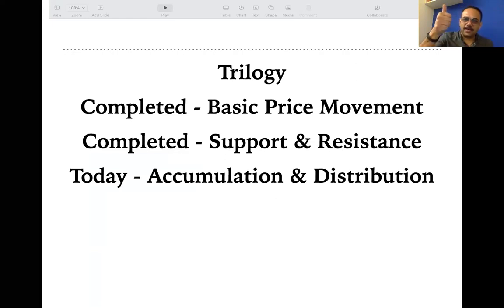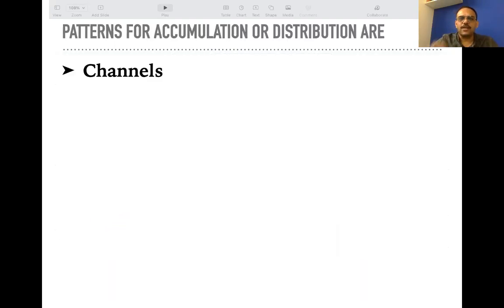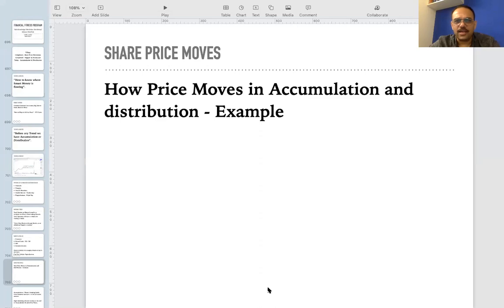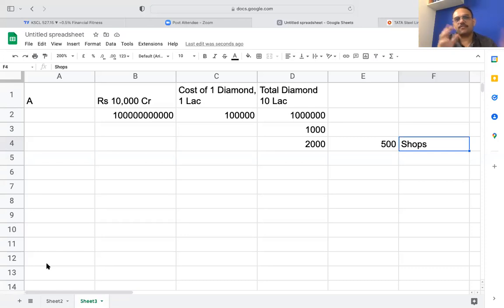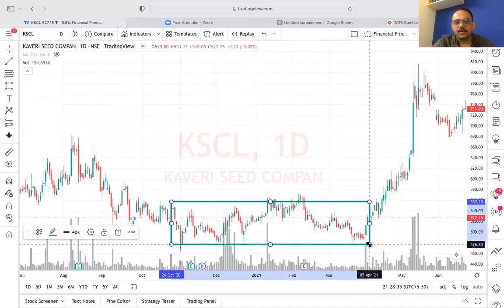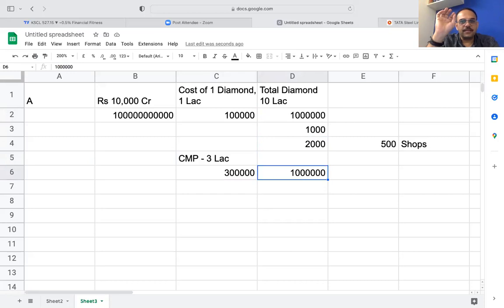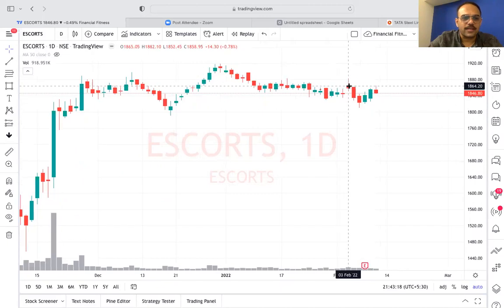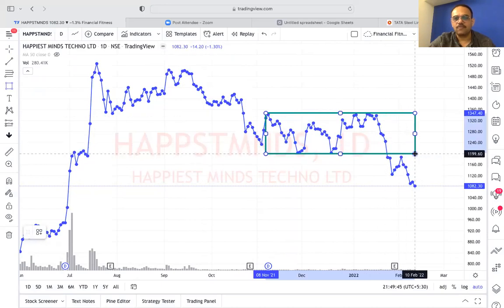Accumulation & Distribution 10 Feb 2022